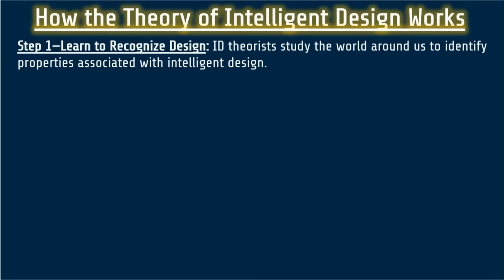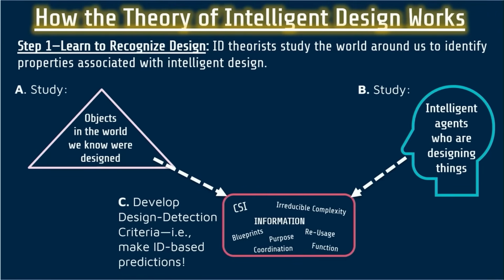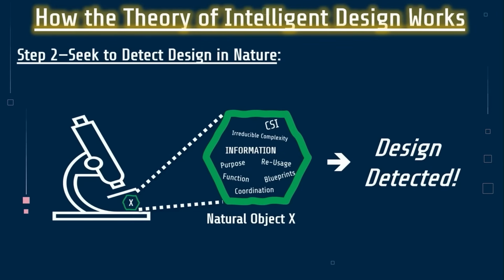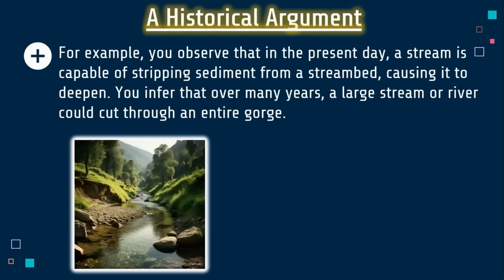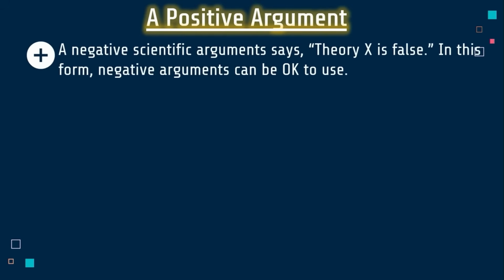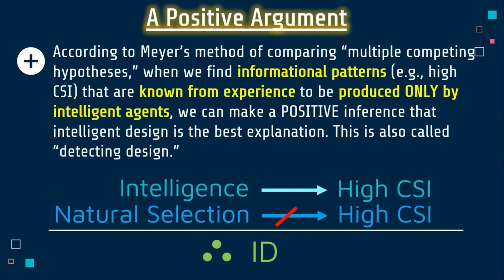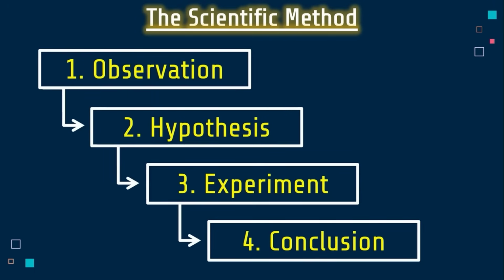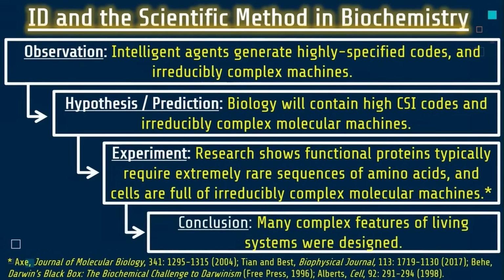How Intelligent Design Actually Works (Step by Step)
How does intelligent design actually work, and is it scientific? In this video, we break down how intelligent design theorists detect design in nature using evidence, logic, and the scientific method. From complex specified information and irreducible complexity to historical science and hypothesis testing, this explanation shows how intelligent design makes positive, testable inferences based on what we know intelligent agents produce. Rather than appealing to religion, this discussion focuses on biology, information theory, and competing scientific explanations.

Speaker: Geologist Casey Luskin.

As a special gift from the director of the CSC, Dr. Stephen Meyer, you can download his 32-page mini-book Scientific Evidence for a Creator for FREE

Are you interested in the origins of life and the universe? Get this free book and explore the debate between Darwinian evolution and intelligent design. If you're intrigued by the origins of life, this is a must-read.  It might change the way you view our world.

The Discovery Science News Channel is the official Youtube channel of Discovery Institute's Center for Science & Culture. The CSC is the institutional hub for scientists, educators, and inquiring minds who think that nature supplies compelling evidence of intelligent design. The CSC supports research, sponsors educational programs, defends free speech, and produce articles, books, and multimedia content.